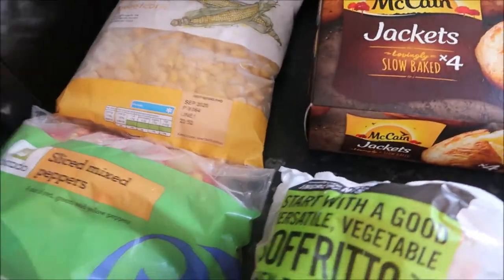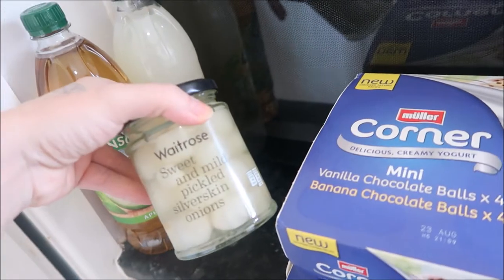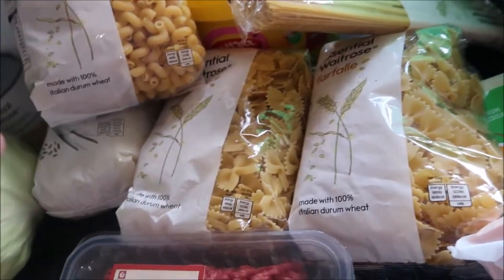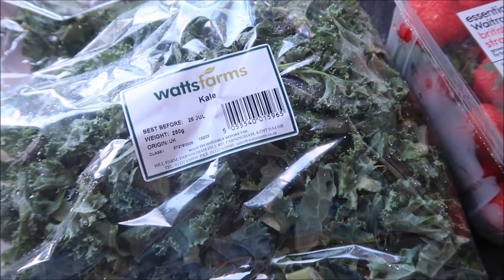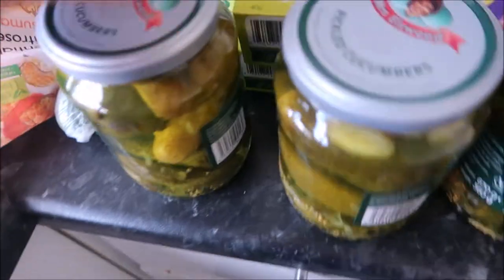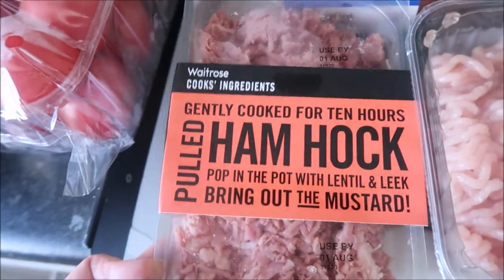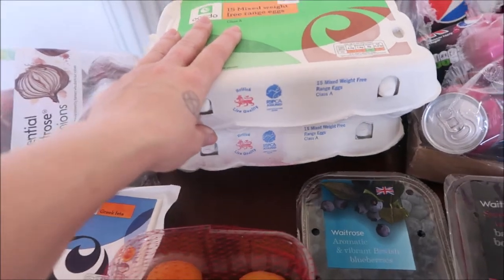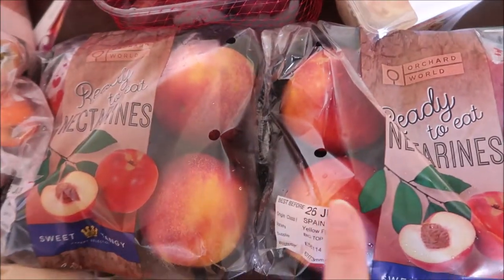OCADO GROCERIES | SUMMER HOLIDAYS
Summer holidays are here and we’ve stocked up on snacks and all sorts for the kiddies

I am a 30 something lush obsessed mama of three girls and partner to Scott of 9 years- wow that is a long time!

You will find weekly Vlogs here, day in the life's, hauls ,unboxings , reviews , beauty hauls and everything in between :)